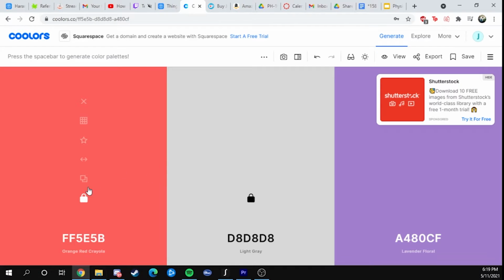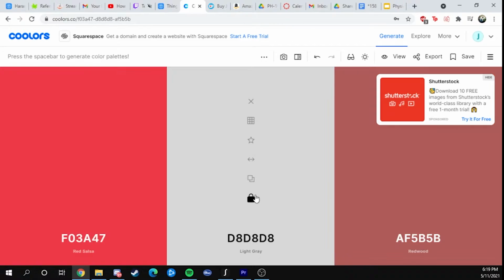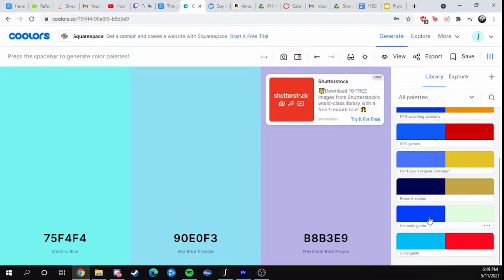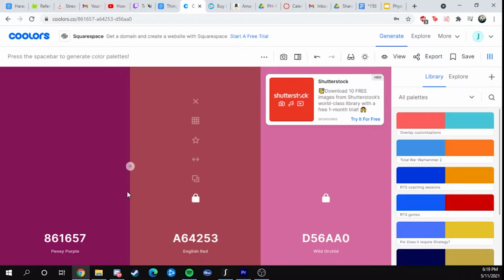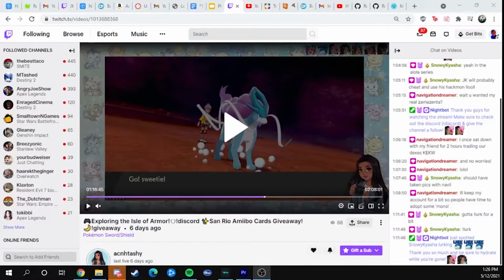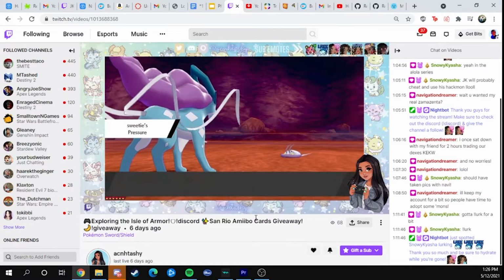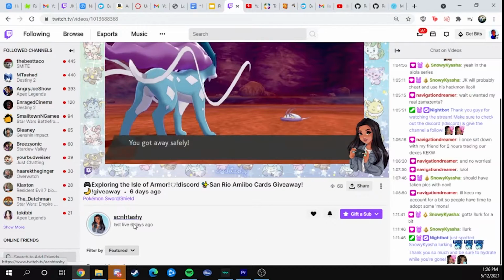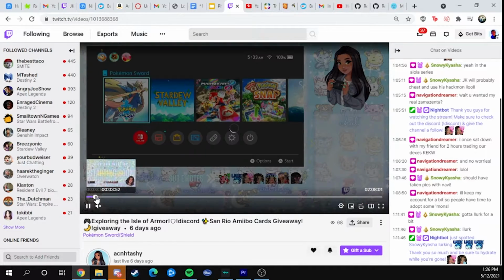Finding your Streaming Overlay Based on You Colors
Finding your niche is a large factor when it comes to growing on twitch yes, but finding your colors can go a long way when it comes to people knowing who you are right away just by seeing your Profile and overlay colors. I this video this is how you can do it!!

STEP 1: Find your Personality: Use this website to aid you

STEP 2: Choose your color combinations: Use this website to help you out

STEP 3: Apply your colors to your Profile Picture and overlays when you stream!!

Days:

Friday- 7pm PST

Chil, Milk Coffee: Sakura

World of Warcraft- Taverns of Azeroth

Lakely Inspired-Better Days